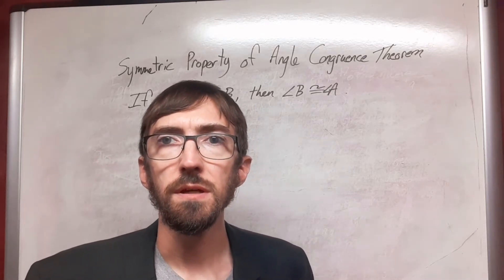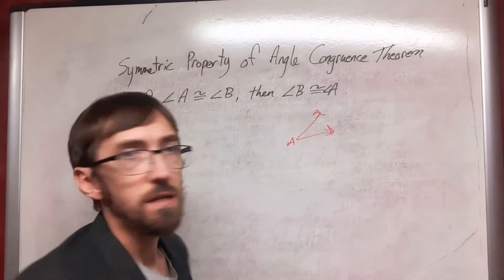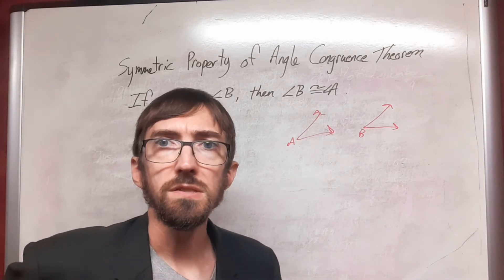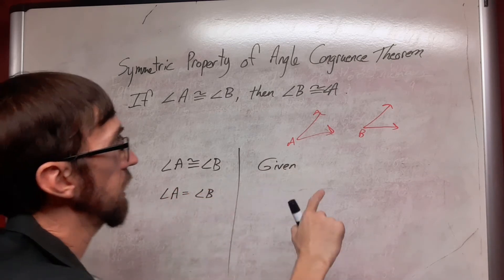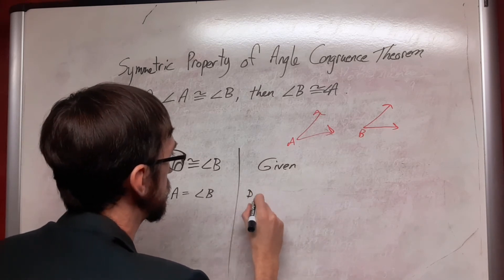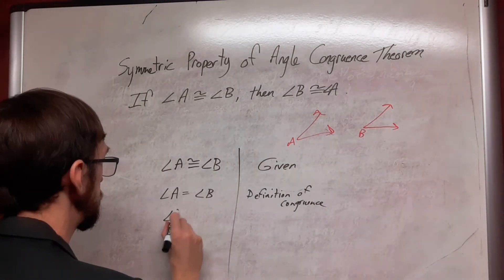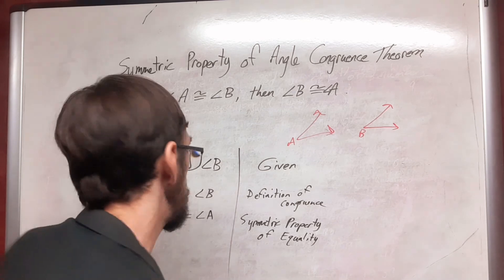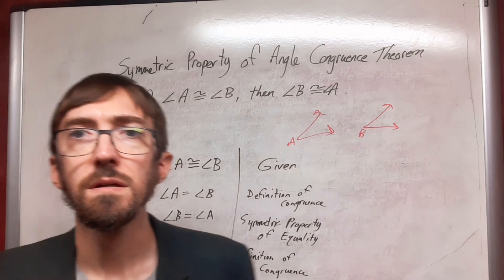Symmetric property of angle congruence theorem proof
A similar proof to the symmetric property of line segment congruence theorem.
📐 Cheerful Calculations! 🧮

LEGO bricks
YouTube Editor
Mozilla Firefox